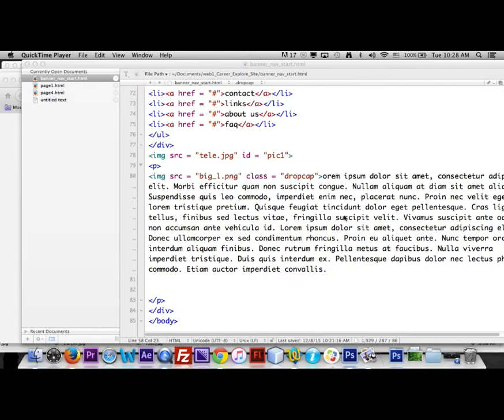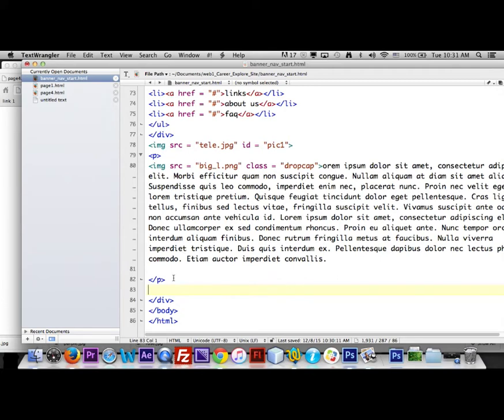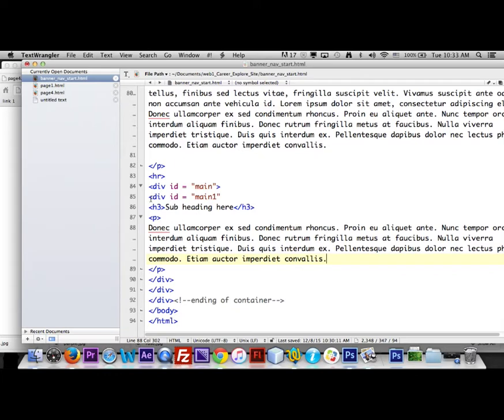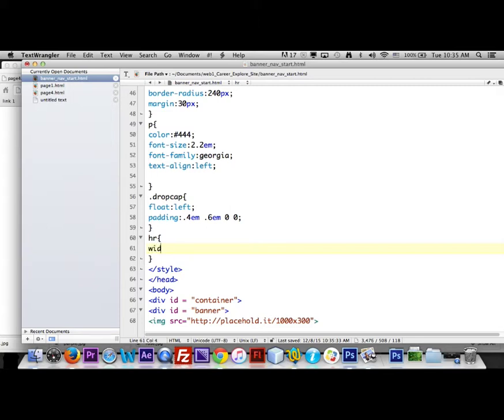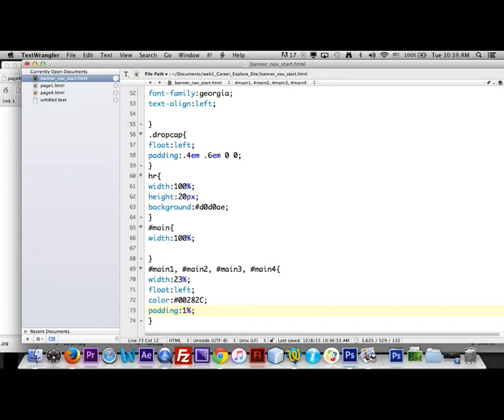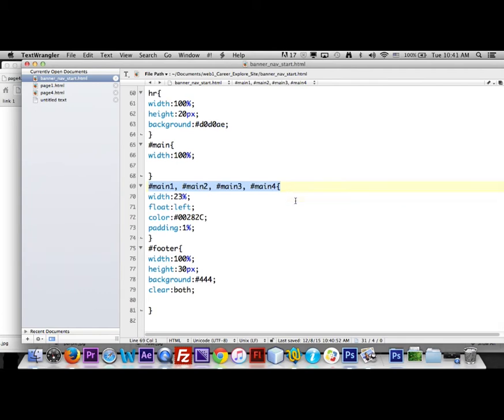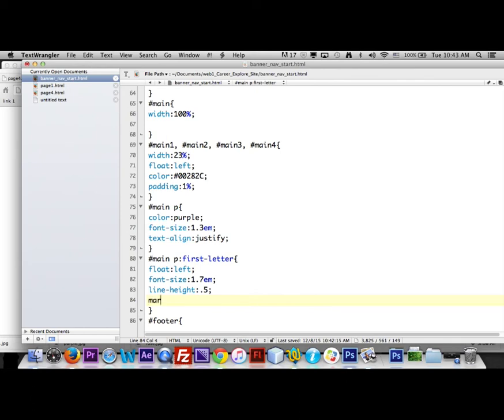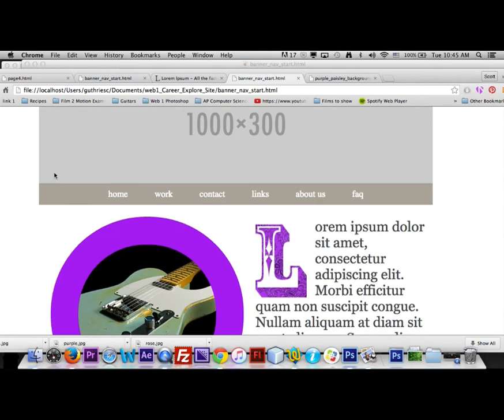WHS - Web 1 - Career Exploration - 2page site - Completing 1st page. Video #3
Watch and recreate what I've created. You'll finish the 1st page with CSS and styling.